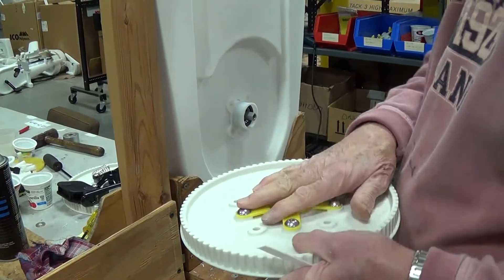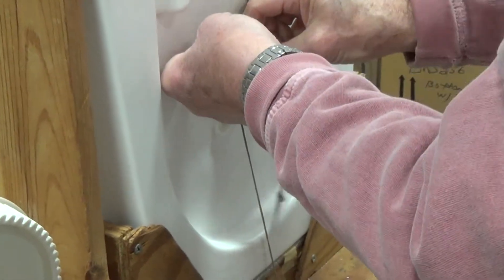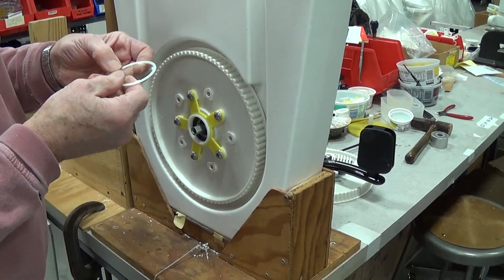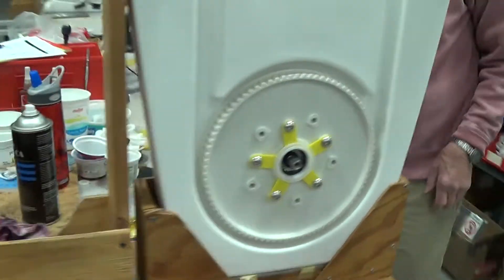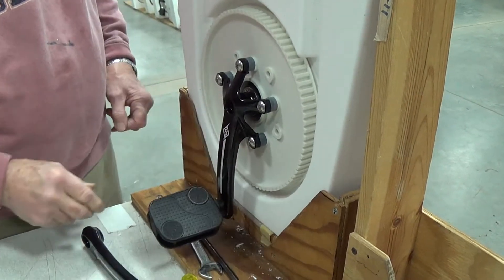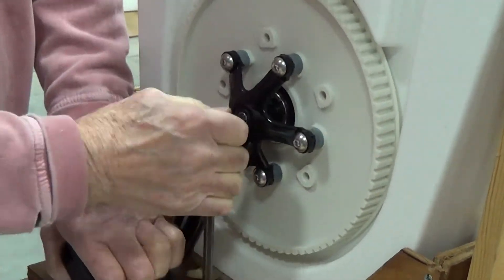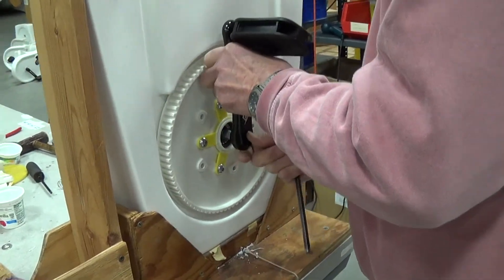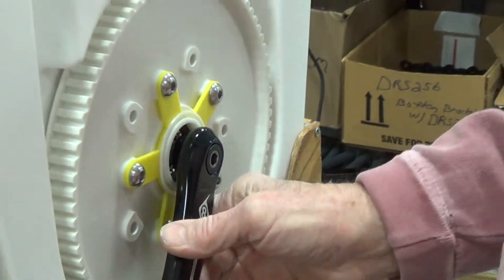Nauticraft Drive Units - Building of (Part 4 of 6) - Large Idler & Driving Sprocket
Nauticraft Drive Units - installation of large idler - including teflon strip & retainer ring; and large driving sprocket & bicycle cranks.  For more information on the Nauticraft Pedal boats visit our